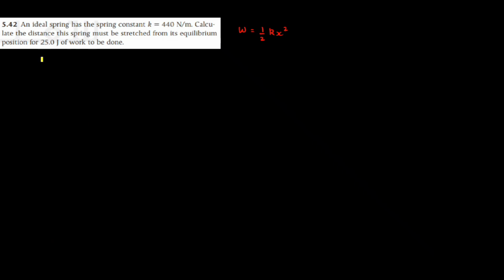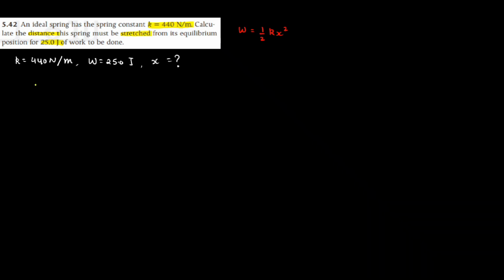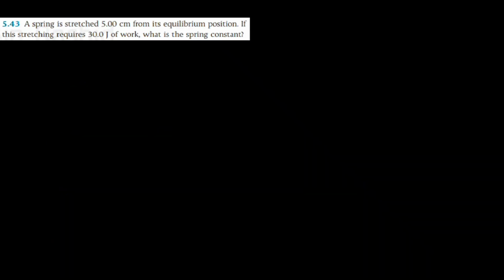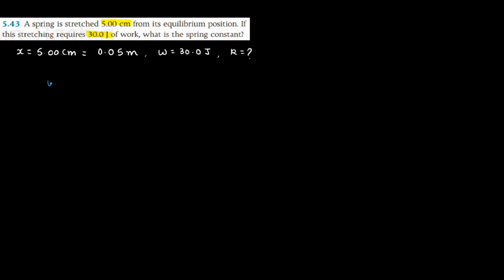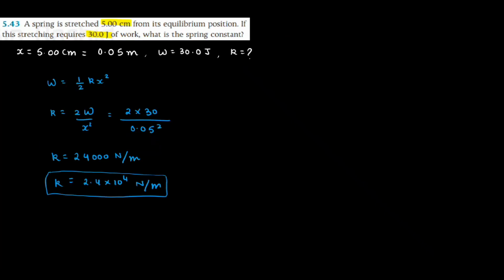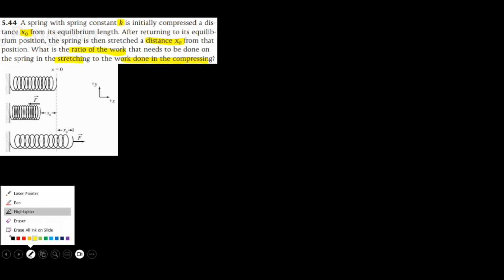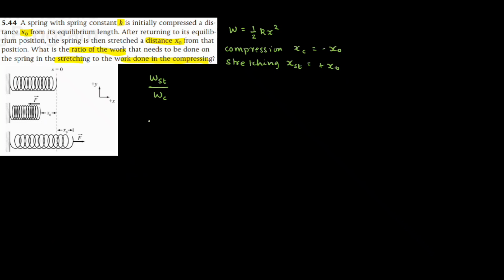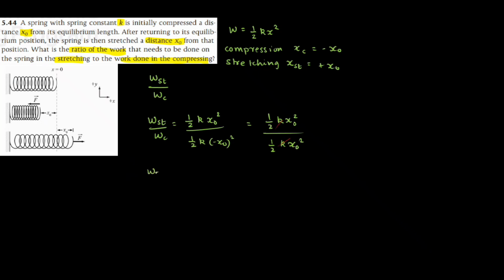(Q 6) (5.42, 5.43, 5.44) Problems based on work done by spring.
The video explains how to use the expression for worl done by the spring to calculate spring constant or displacement from equilibrium position x.